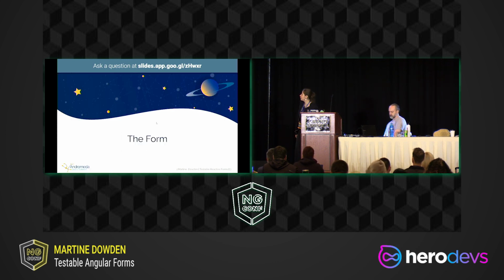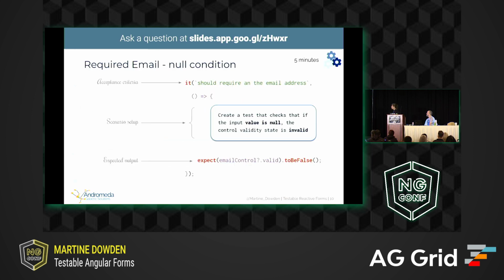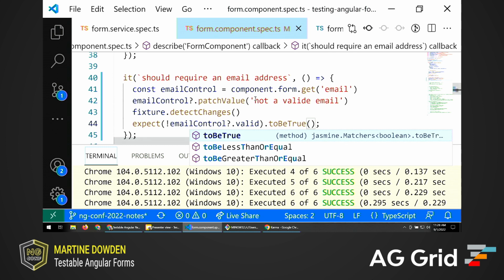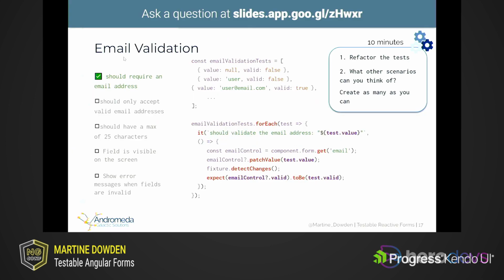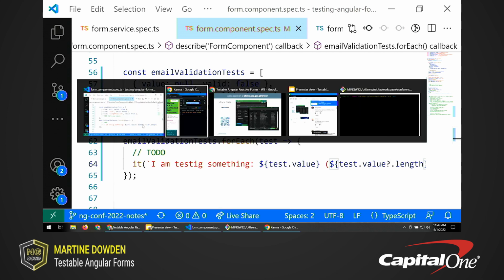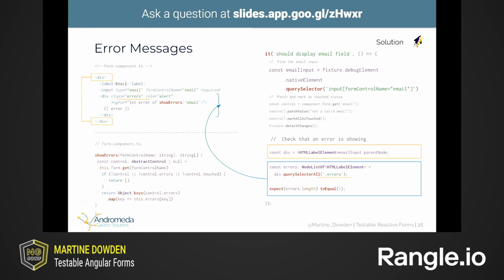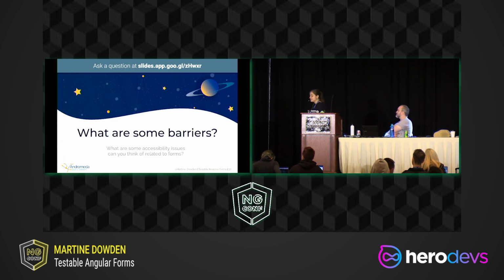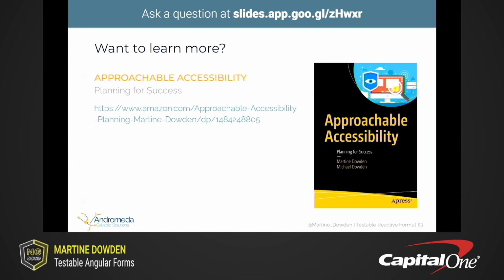Testable Angular Forms | Martine Dowden | ng-conf 2022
Although part of most applications (because let’s not kid ourselves the vast majority of applications are CRUD apps) a well designed, user friendly, testable form is still one of those things that is really hard to achieve. There are so many factors to remember: validation, accessibility, UX, and content organization. Although as developers we create them often, it is easy to forget a piece. In this workshop we will use Angular Reactive forms to create an accessible, testable form and then use unit tests to make sure that our form works as we intended it to. Finally we will go over tools and techniques to make sure our form is accessible.